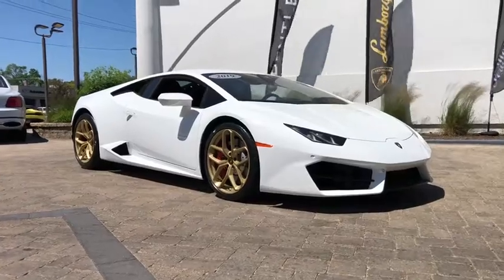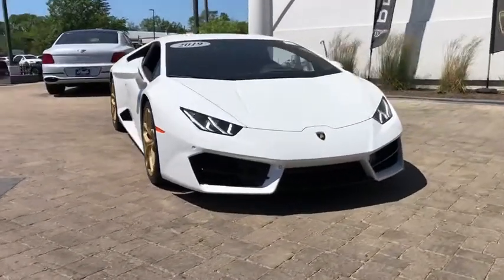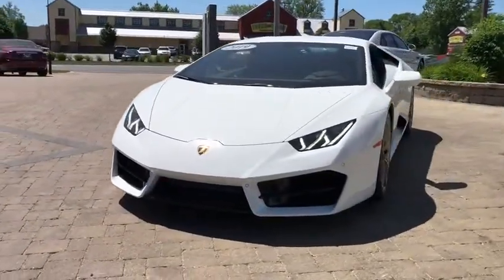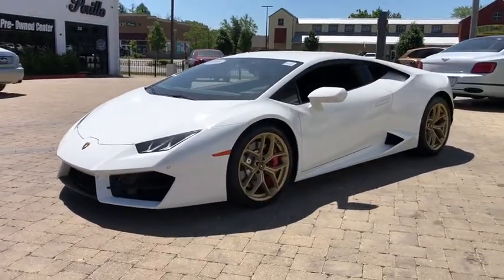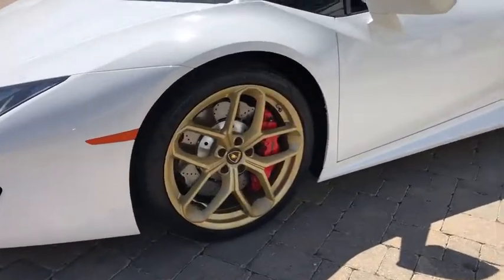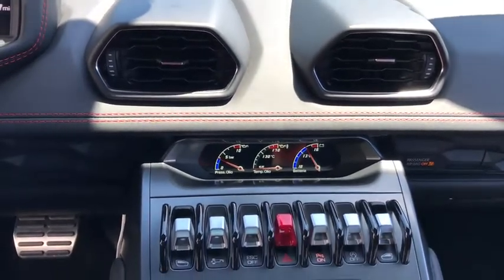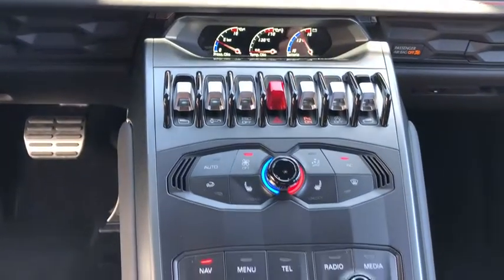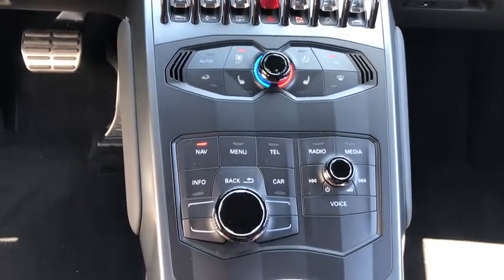2019 Lamborghini Huracan Northbrook, Hinsdale, Oak Brook, Glenview, Downers Grove, IL DG2389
Bianco Monocerus Used 2019 Lamborghini Huracan available in Downers Grove, Illinois at Perillo Bentley Downers Grove. Servicing the Northbrook, Hinsdale, Oak Brook, Glenview, IL area.
2019 Lamborghini Huracan LP 580-2 With Navigation - Stock#: DG2389 - VIN#: ZHWUC2ZF4KLA12479

- FULL PEDIGREE DOCUMENTS AVAILABLE UPON REQUEST - FACTORY WARRANTY APPLIES - AGGRESSIVE FINANCE & LEASE OPTIONS AVAILABLE -